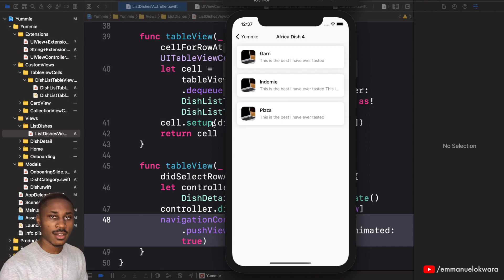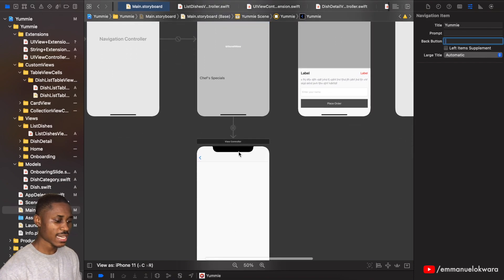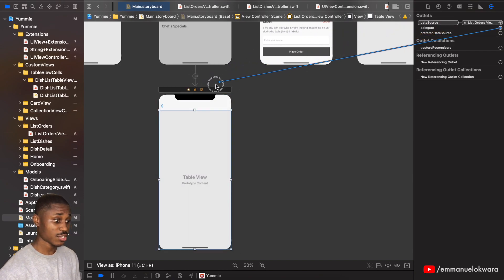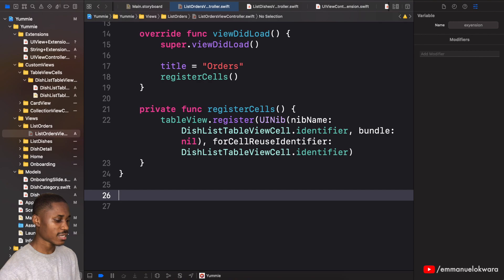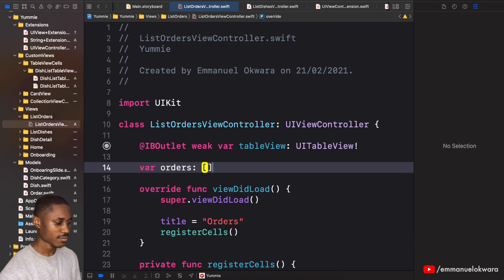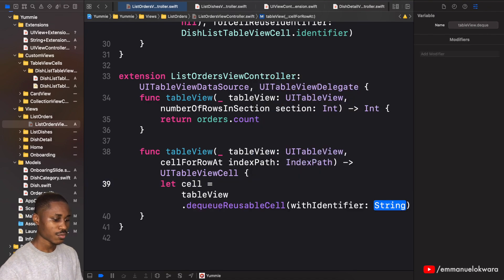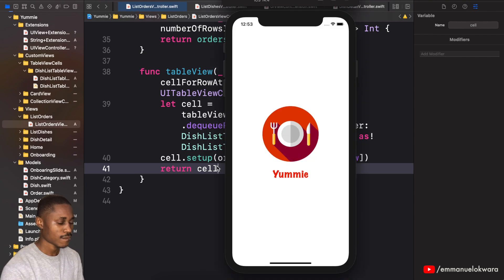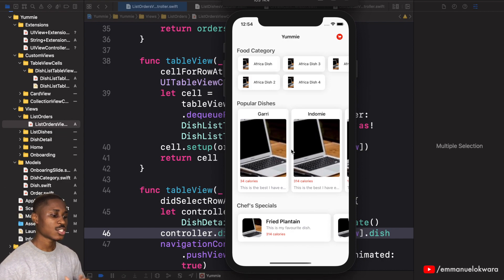11. List All Orders | Swift 5, XCode 12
In this video, we implement the design to list all orders.

We reuse the tableviewcell design from the previous video, (list dish in category), and also connect the order page to the details page such that clicking on an order shows the full details of that particular dish.